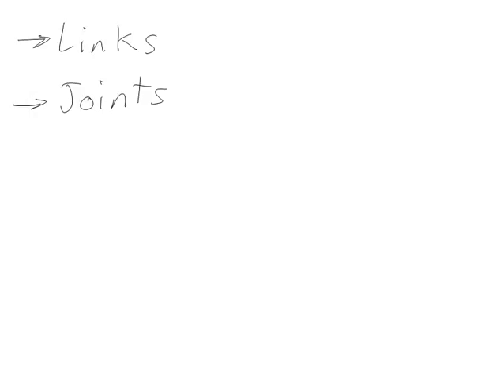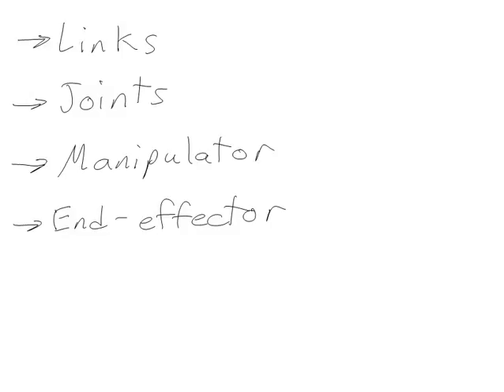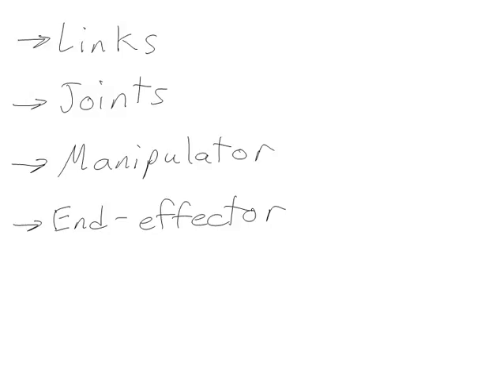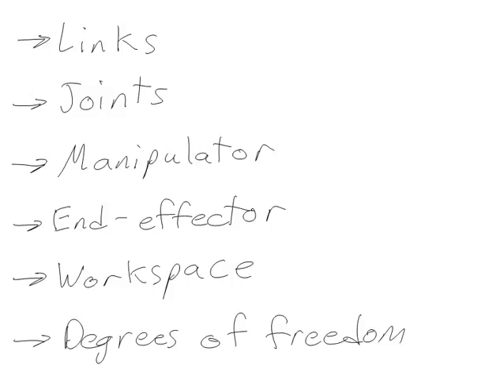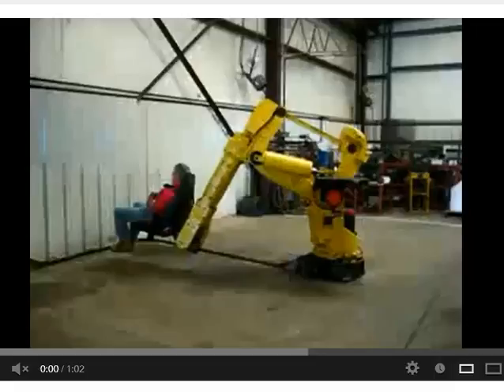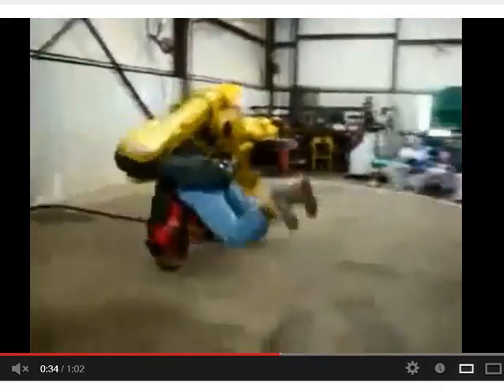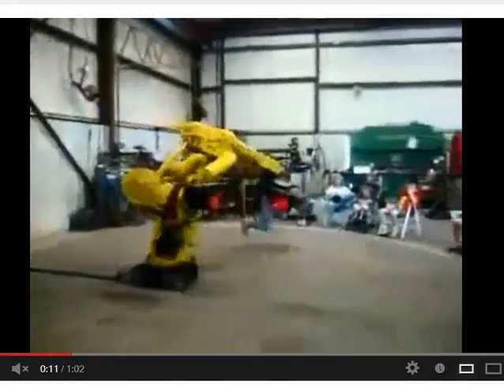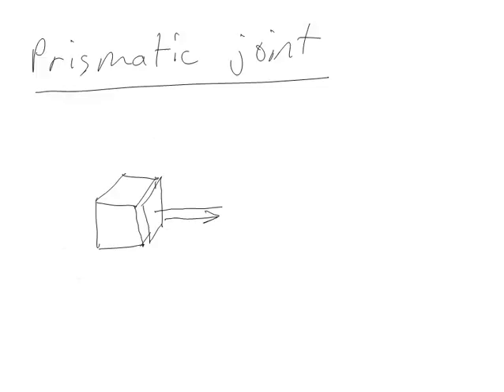1 1 1 Lecture Video 2 of 3 Joint Kinematic Diagrams